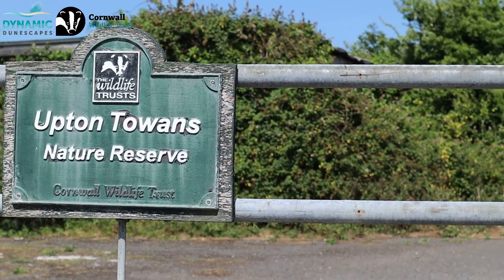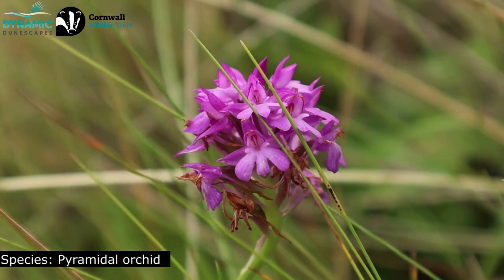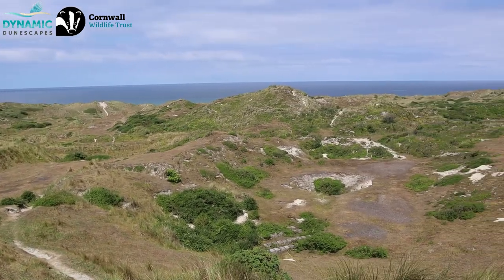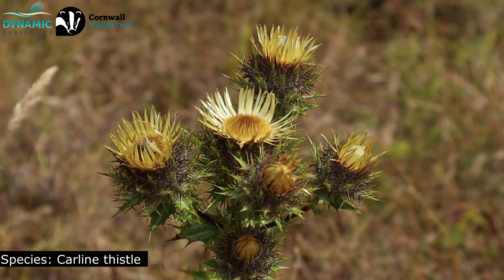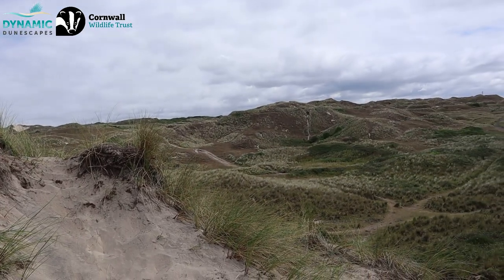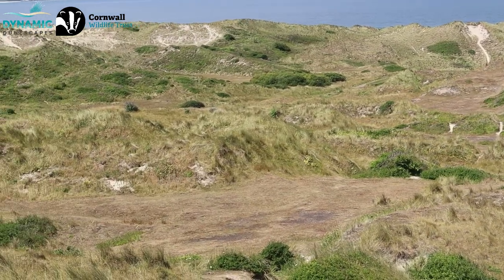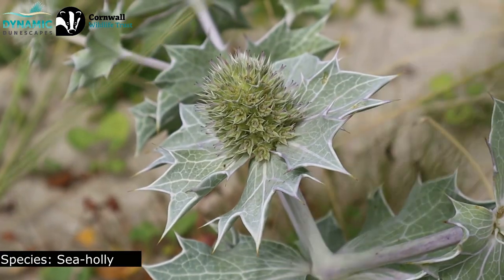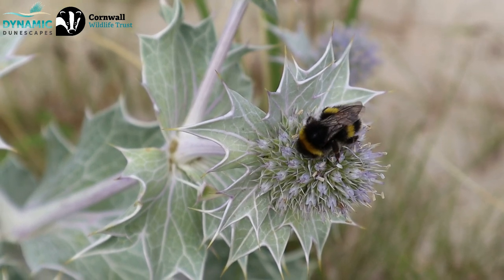Emmeline Hardisty explores Upton Towans nature reserve on Cornwall's north coast!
Sadly, sand dunes are one of the most threatened habitats in Europe. Yet they provide a home to many rare and specialist species, including the striking silver-studded blue butterfly.

Join our resident vlogger Emmeline Hardisty and Andy Nelson from our Dynamic Dunescapes Cornwall project on a trip to Upton Towans nature reserve on Cornwall’s north coast. What was once an explosives factory in the late 19th century is now brimming with colour and wildlife. Watch the video to see what exciting discoveries were made and let us know if you’ve ever visited Upton Towans before.

Emmeline’s series of monthly ‘Nature Trail’ videos will showcase the very best that our nature reserves have to offer and the extraordinary wildlife you can find there.

Find out more about the Dynamic Dunescapes project across England and Wales